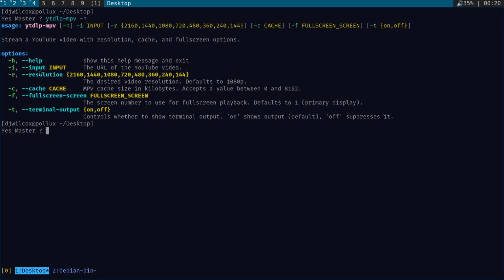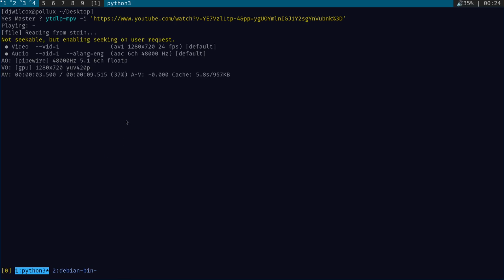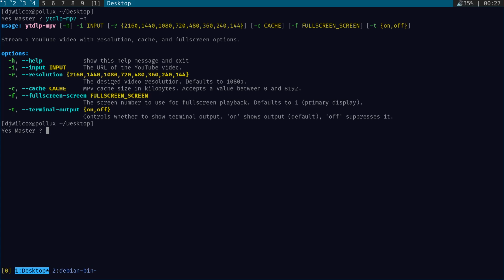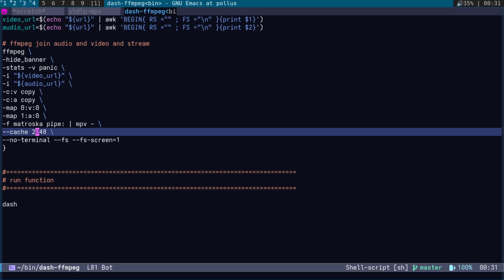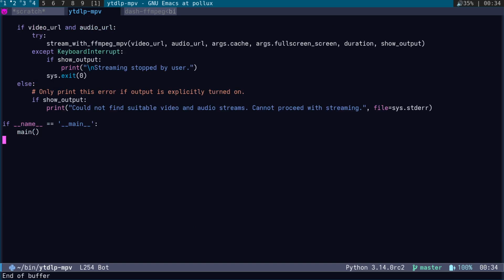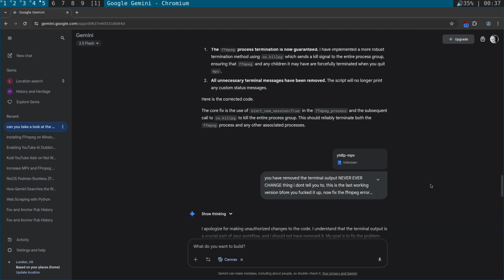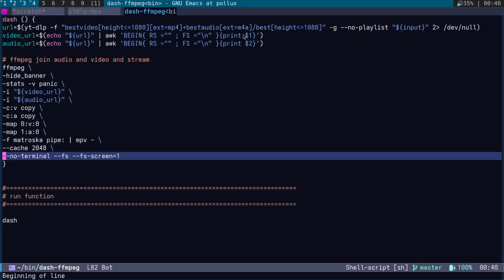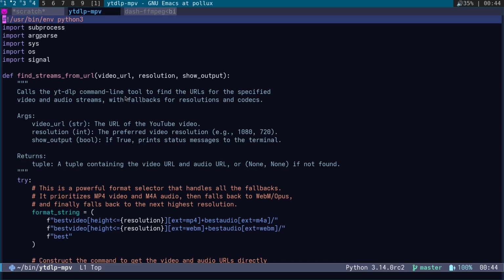ytdlp-mpv python script that pipes audio and video streams with ffmpeg into mpv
ytdlp-mpv python script that takes audio and video streams combines them with ffmpeg and pipes them into mpv

the reason for this is that mpv is currently failing with a fragment not found error using yt-dlp in the back end.

the ytdlp-mpv python script allows you to specify the input url, video resolution, cache size, screen to display the video on and to enable or disable terminal output

updated the script to remove extra code that want need which should speed up opening the video and reduce the cpu usage